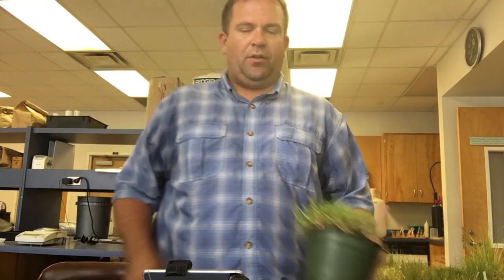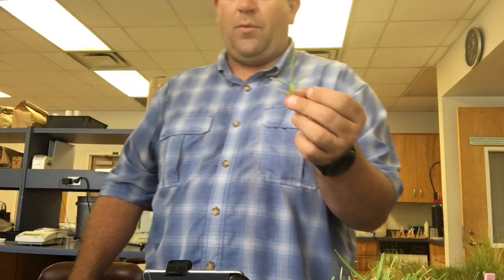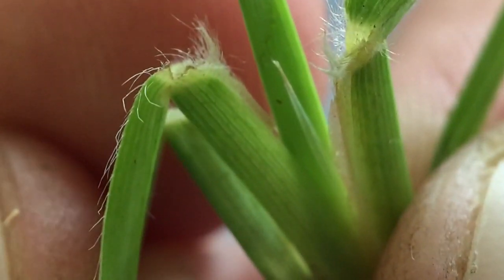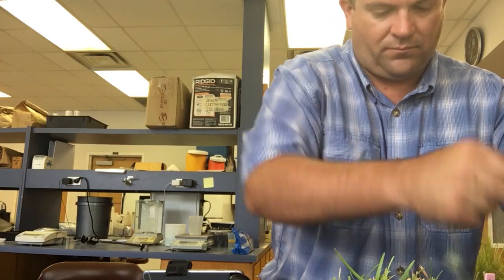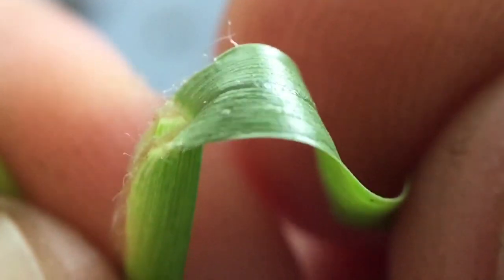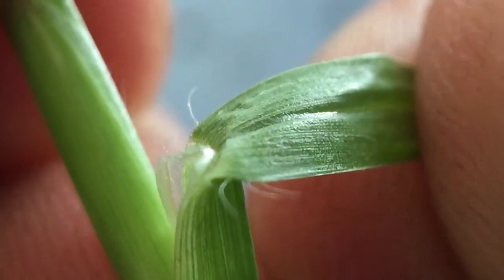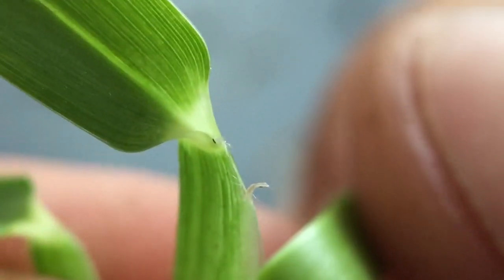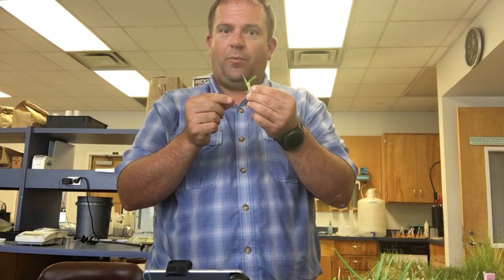Distinguishing between centipede, carpetgrass, and St. Augustinegrass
This short video will help you distinguish the differences between carpetgrass, centipedegrass, and St. Augustinegrass.